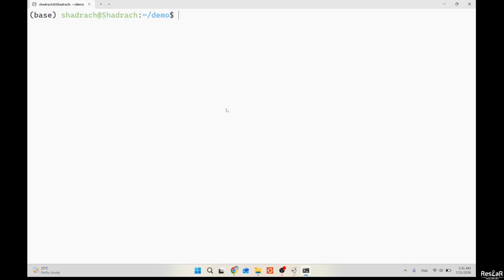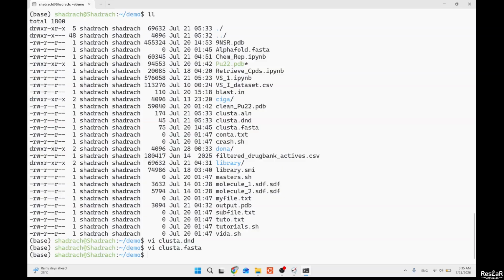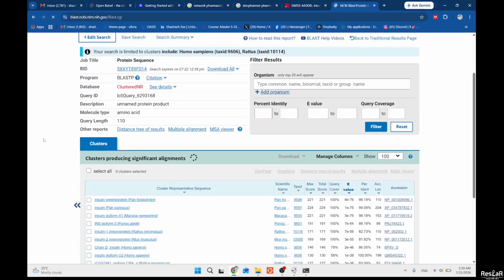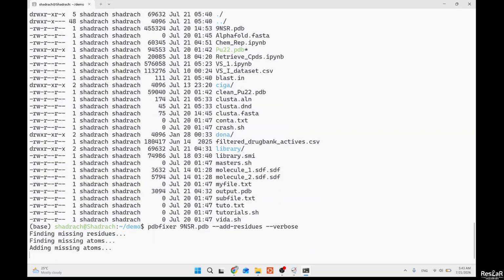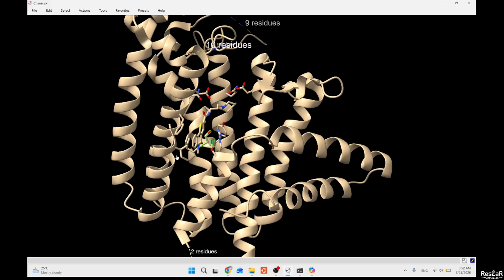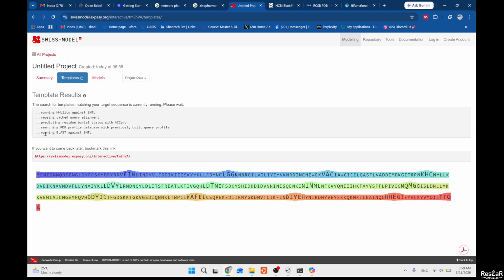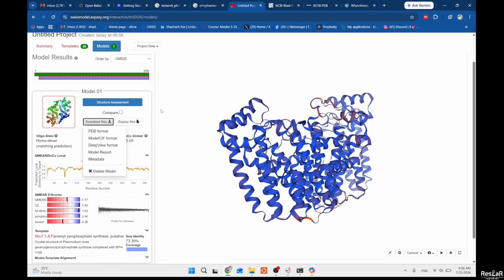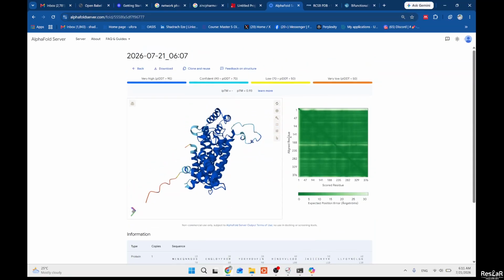Protein Modelling and Structure Prediction Practical (Module 5)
Prediction of the 3D structures of proteins and biomolecules have advanced today, thanks to the breakthrough by AlphaFold. Behind these ingenious advancement lies robust a knowledge on sequence alignment, filling missing residues in proteins, mutations in proteins, and homology modelling. The users understanding of these basic concepts will further solidify their progress in the world of protein modelling and engineering.